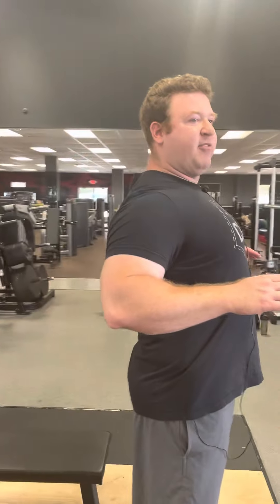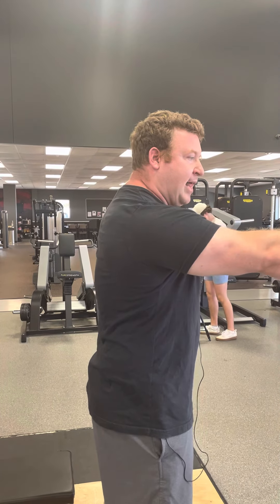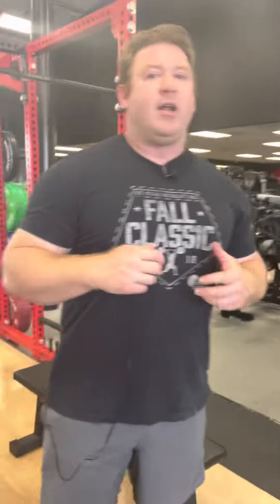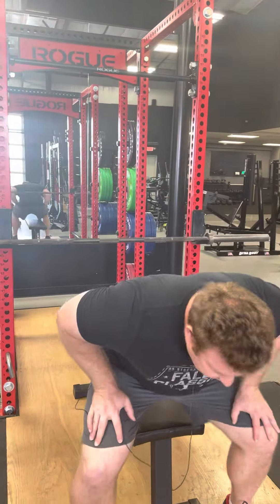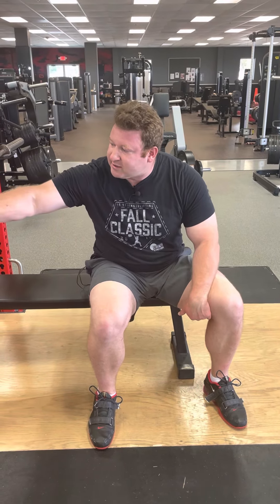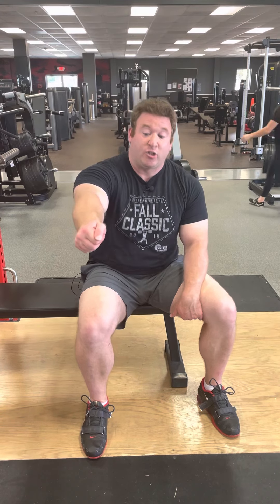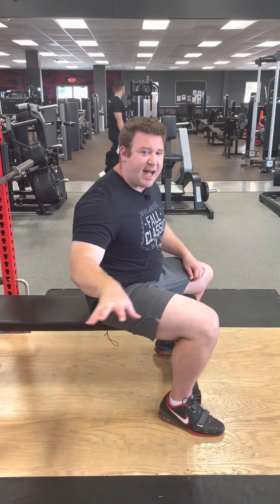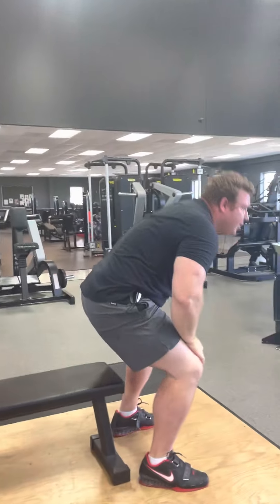Fixing your Scapular Retraction on the Bench Press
Explanation, visual, and verbal cues to keep your shoulder blades squeezed back tight when you bench press.